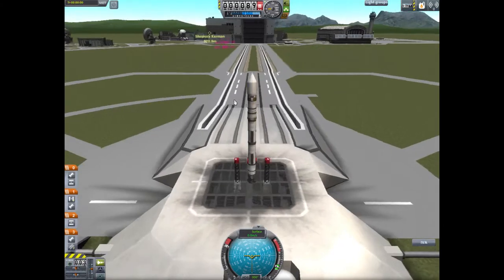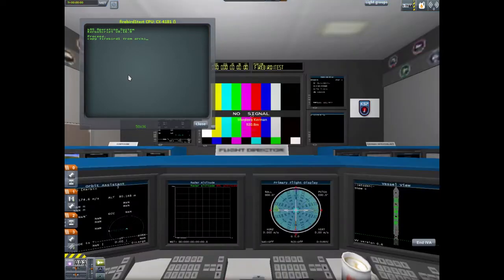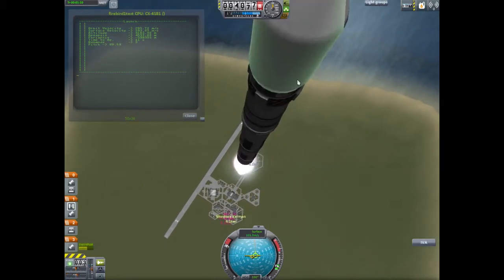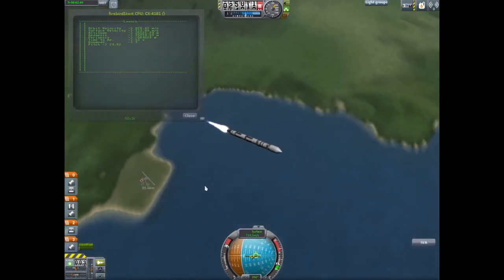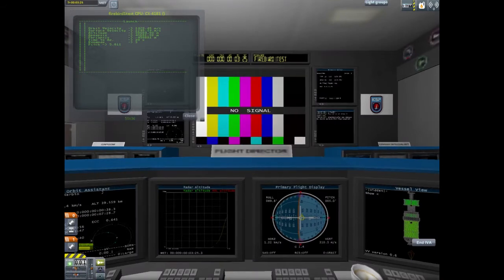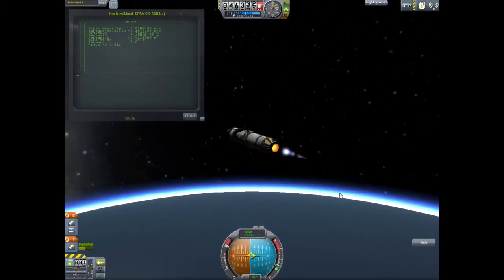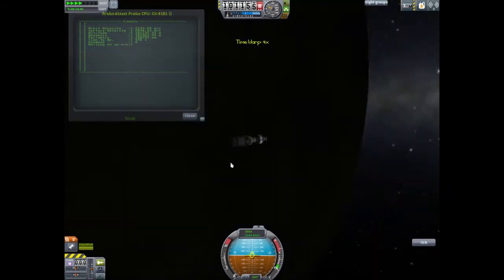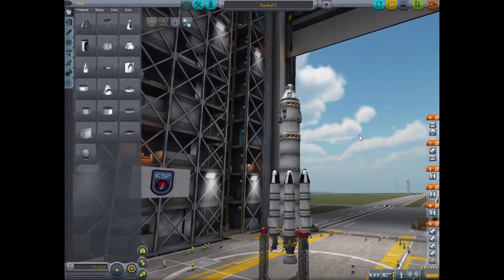EclipseOpenSpace episode 1 - Firebird 1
EclipseOpenSpace is a thing where you guys basically run my space program. Except I moderate it. Sort of. Today, we launch the Firebird 1, a 1-ton lifter.